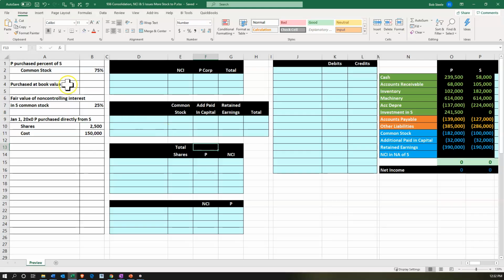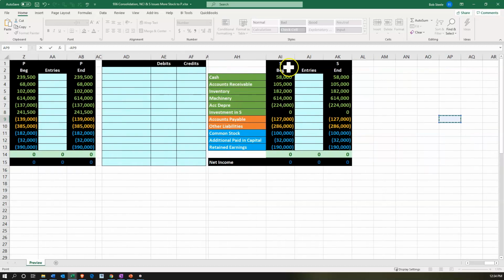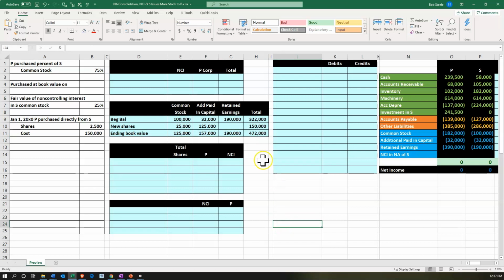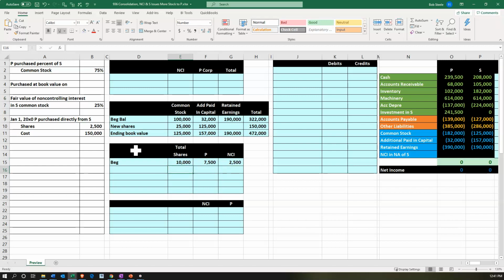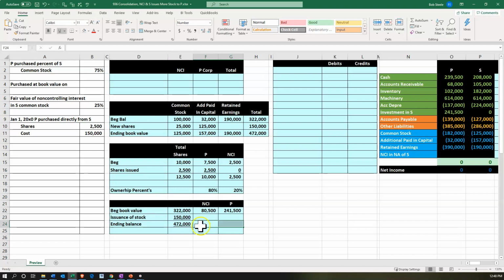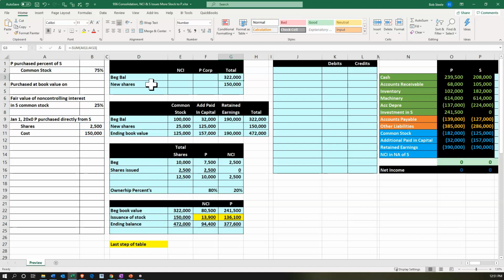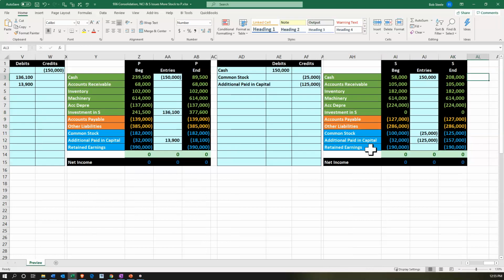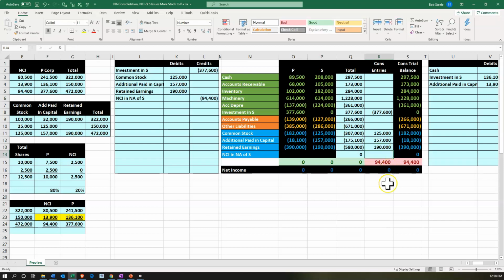Consolidation, NCI & S Issues More Stock to P 936 Advanced Financial Accounting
Consolidation, NCI & S Issues More Stock to P